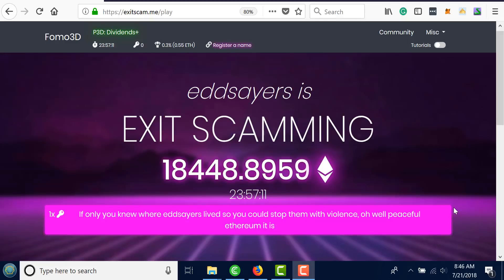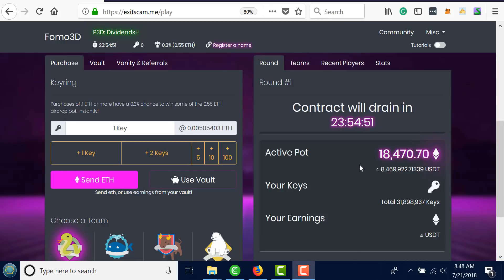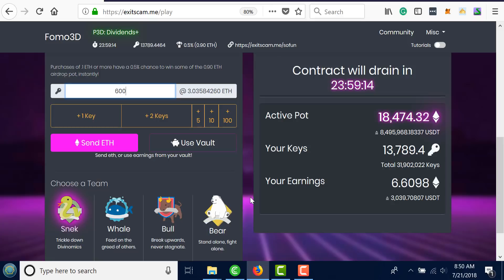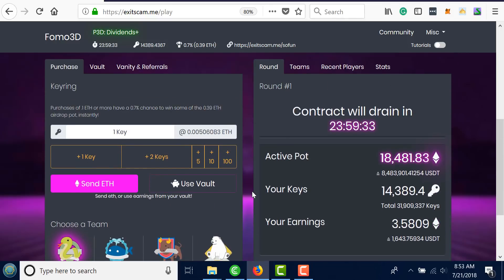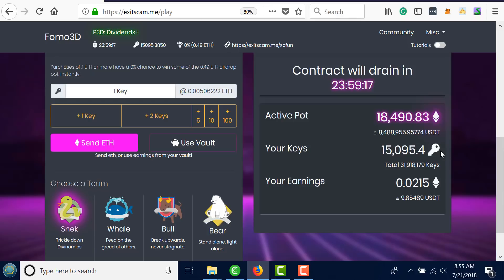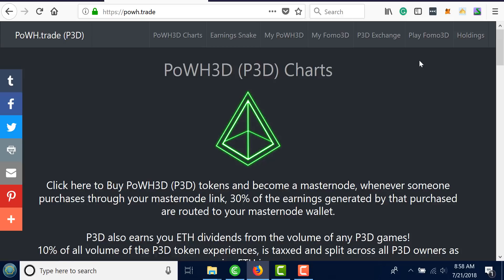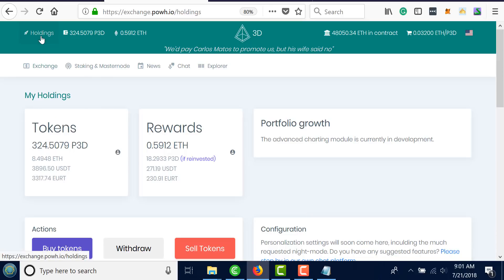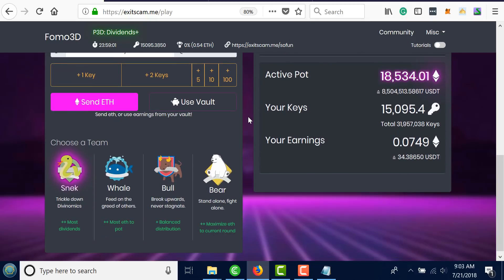FOMO3D Went Down!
FOMO3D went down! It's true but it's not as bad as it sounds. FOMO3D did go down but it seems it was just overwhelmed with traffic. The website for Fomo3d and p3d are both just cosmetic interfaces to the smart contract on the ethereum network. So as far as I know they can't go down unless the entire Ethereum network goes down.